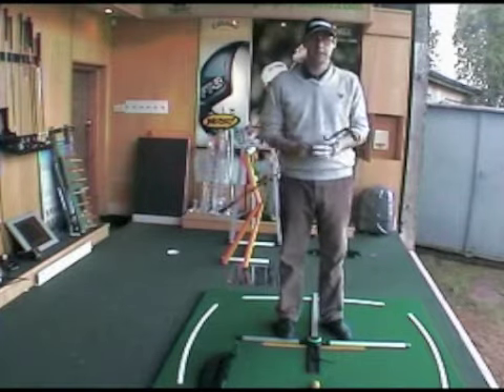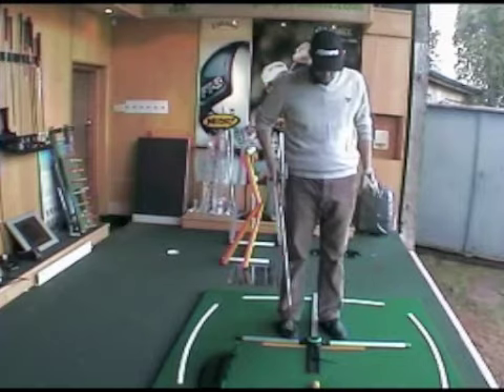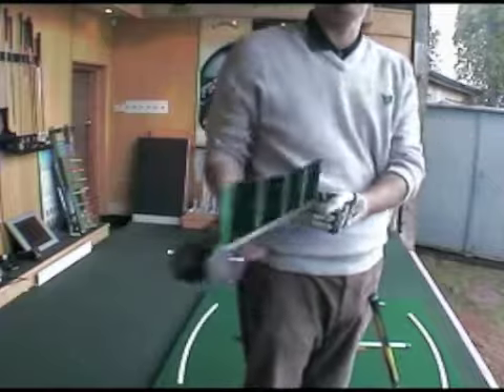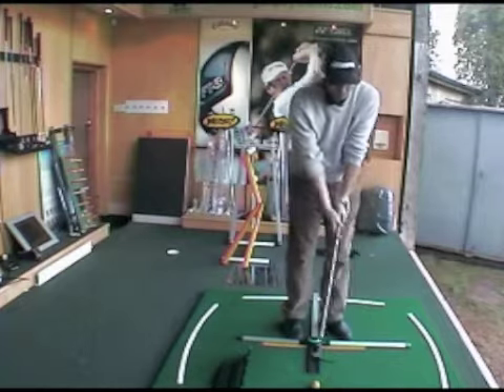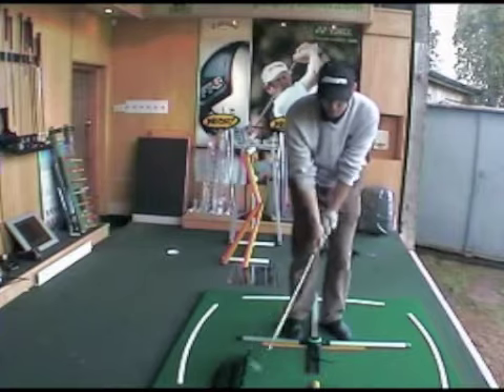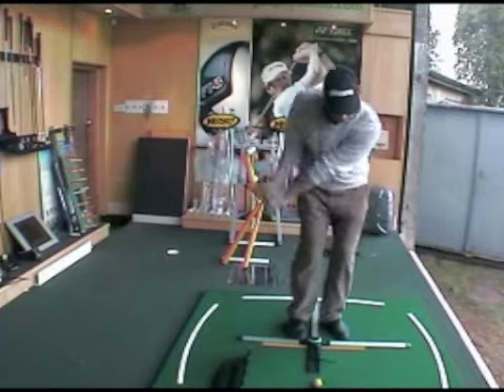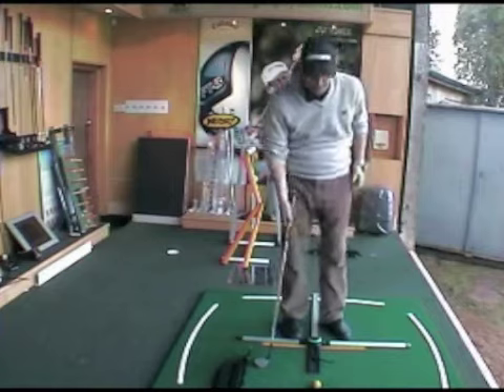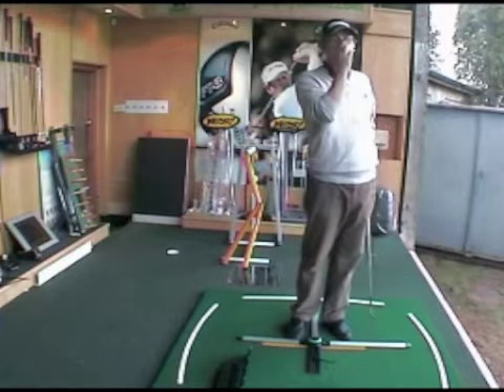Short Game Golf Lesson | T2Hole | Exeter Golf Lessons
Mark Crossfield offers free golf lessons from Exeter golf range Clifton Hill Golf Range. Watch this golf tip and improve your short game with the help of the amazing T2Hole teaching aid.